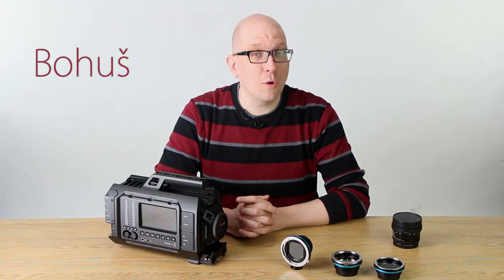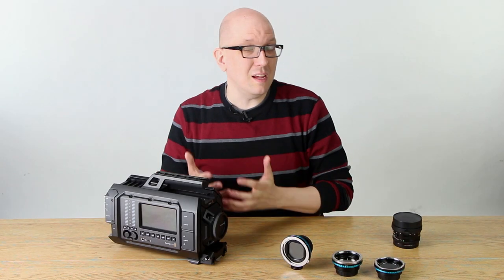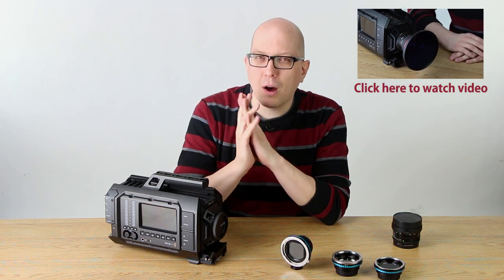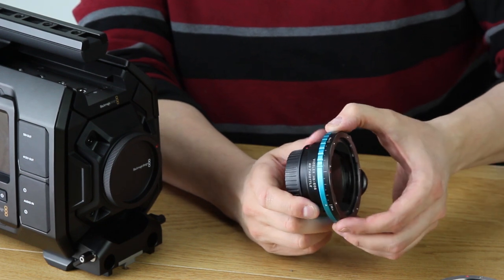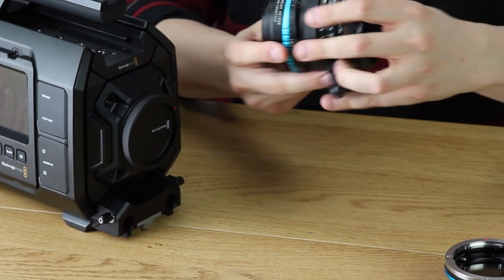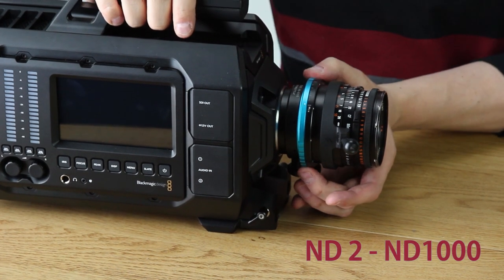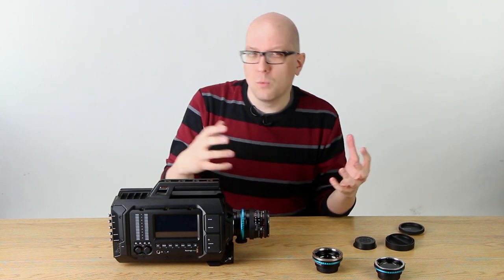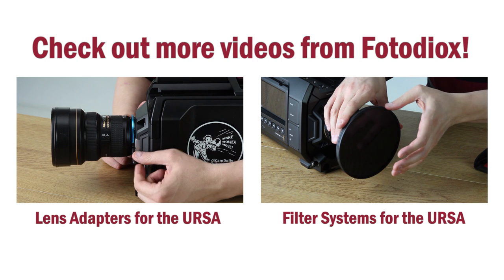Unique ND solution for Blackmagic URSA and Medium Format Lenses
The URSA is an amazingly powerful and affordable digital film camera, and Blackmagic just announced the URSA Mini, a smaller version of the camera that they're releasing this summer. In this video, Bohus takes a look at a unique ND solution for these cameras.

Check out the links below to get your ND Throttle today.